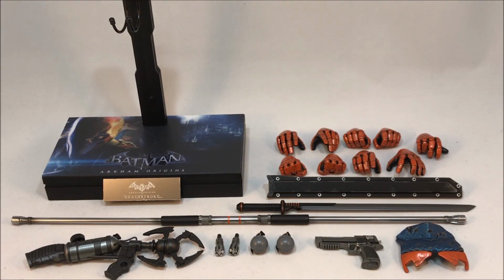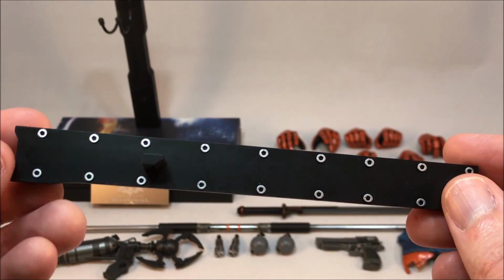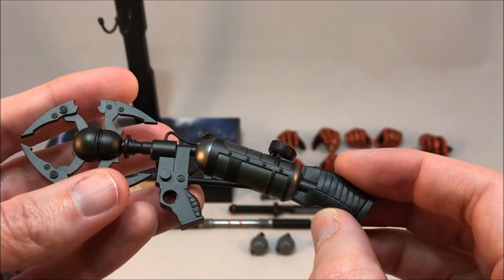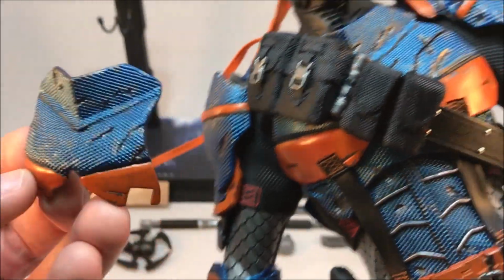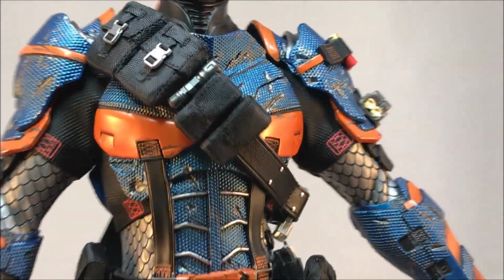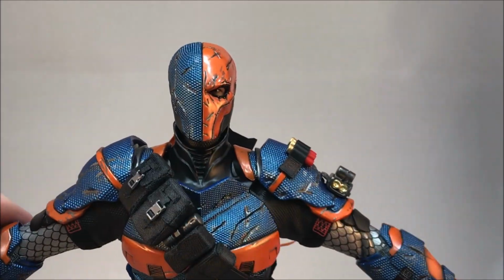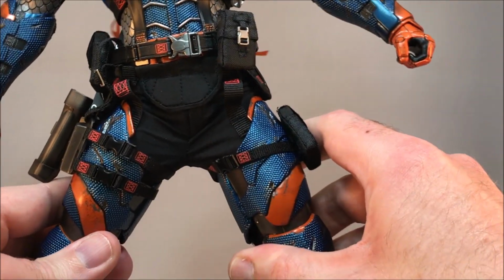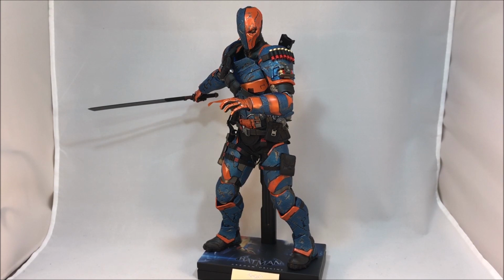Hot Toys 1:6 VGM 30 Video Game Masterpiece Batman: Arkham Origins Deathstroke Action Figure Review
Slapshot Toys review of the Hot Toys 1:6 scale VGM Video Game Masterpiece Batman: Arkham Origins Deathstroke action figure!

Lets face it our hobby of collecting can be expensive and with the infinite amount of figures/statues/toys coming out its hard to know which ones to add to your collection. Hopefully we can provide you with some hands on insight to help you make a decision if a piece is worth adding to your collection. So welcome and enjoy the reviews.

Welcome to the Slap Shot Toy & Comic YouTube Channel. This channel was started to provide viewers comprehensive reviews of action figures and other collectibles from some of the industry leaders in high quality collectibles (Funko, Diamond Select, DC Collectibles, NECA, Hasbro, Disney, Hot Toys, Sideshow Collectibles, MEZCO and countless others). We specialize in Spider-Man, Batman, Captain America, Iron Man, Avengers and Star Wars collectibles but will cover all sorts of collectibles from the world of comics, film and video games!